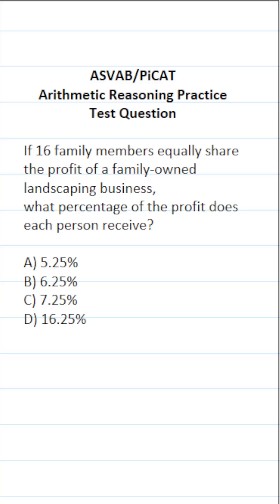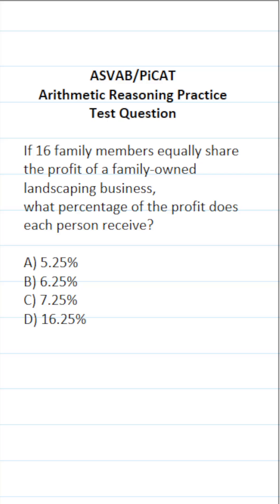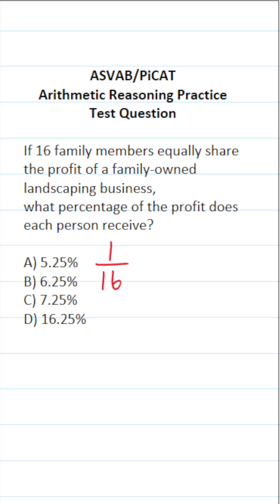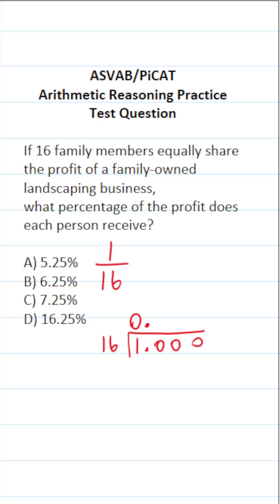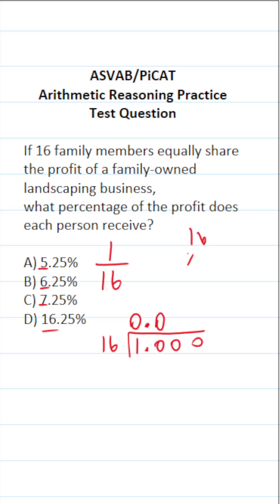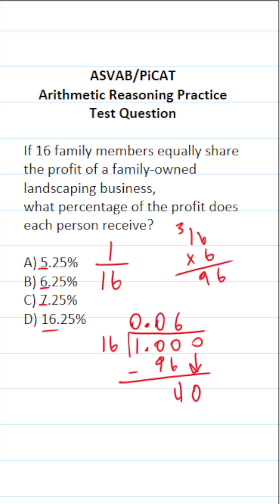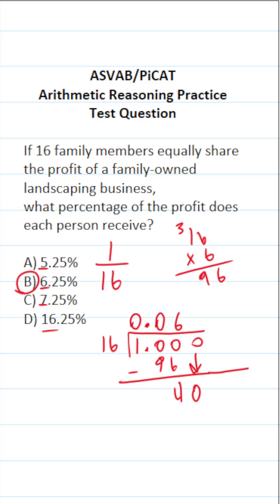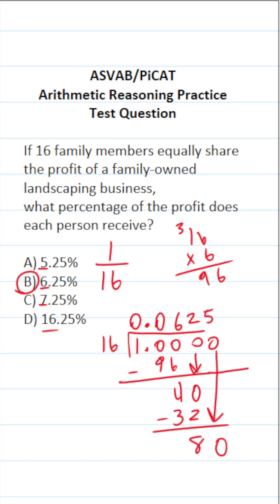ASVAB/PiCAT Arithmetic Reasoning Practice Test Q: Percents/Fractions acetheasvab with grammarhero